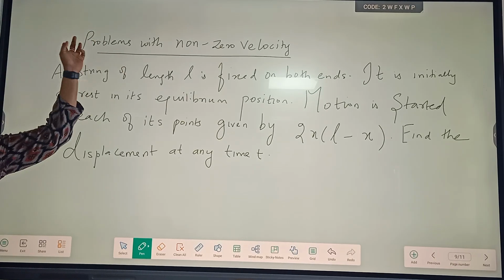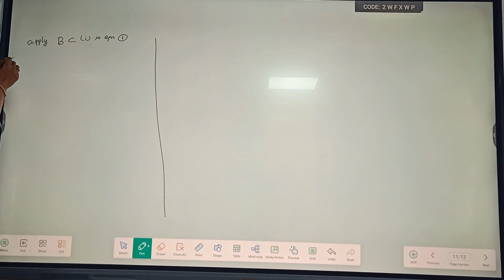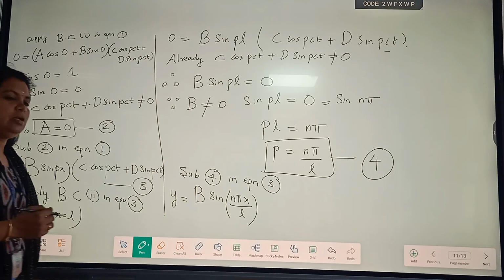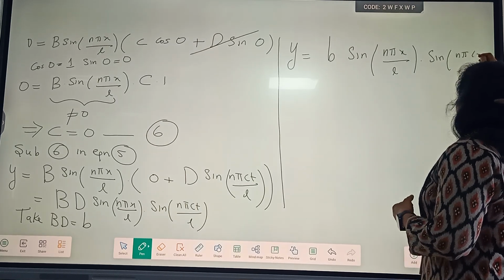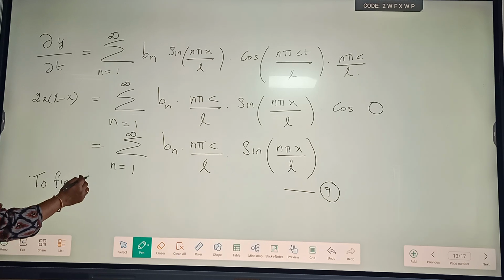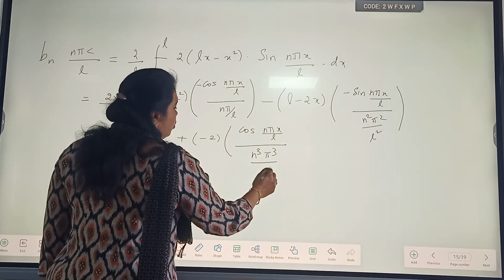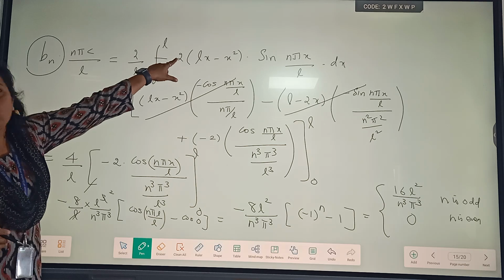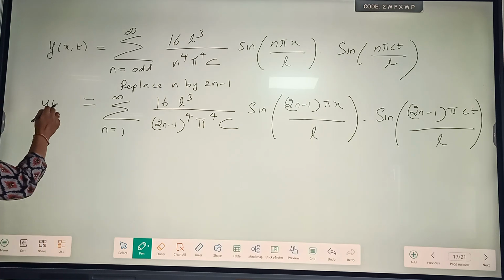Unit 3 one dimensional wave equation - problems on non zero initial velocity